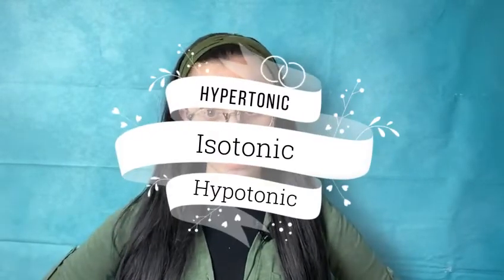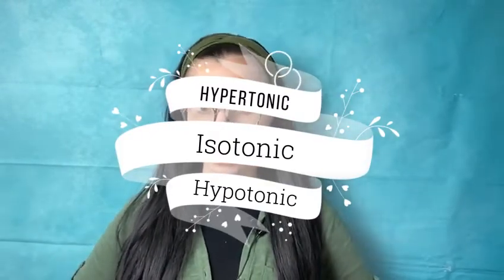IV FLUIDS MADE EASY - ISOTONIC, HYPOTONIC, & HYPERTONIC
This is a quick video that explains how fluids work and how to diffrentiate between Isotonic, Hypotonic, and Hypertonic fluids. It is broken down so it is easy to understand and comprehend.

Good Luck